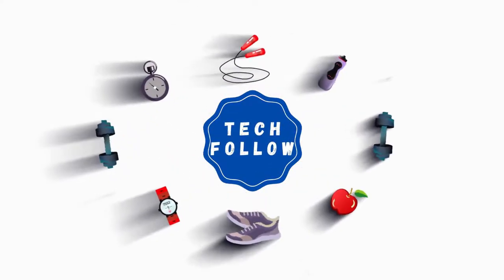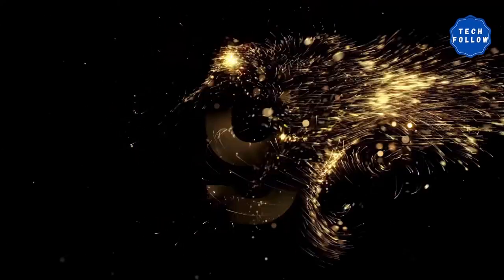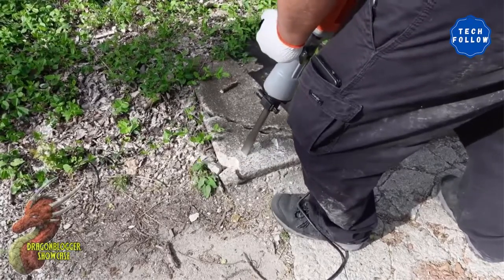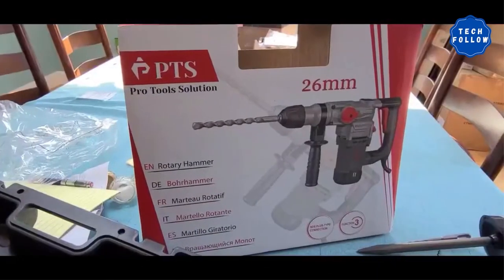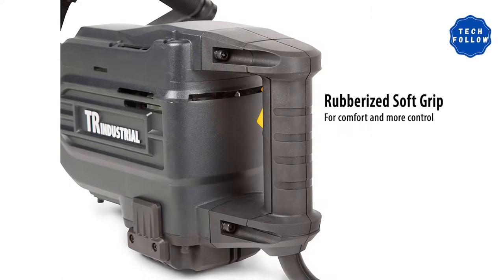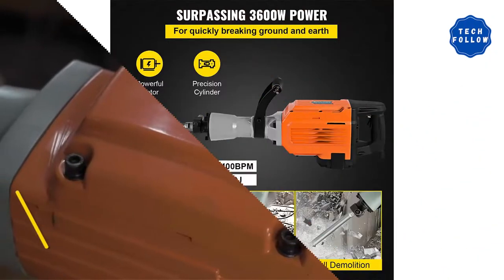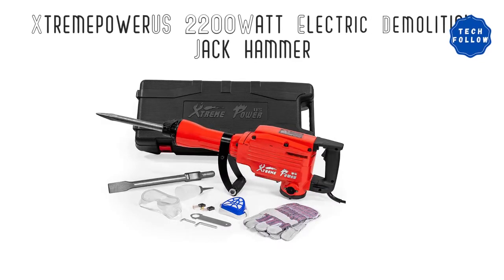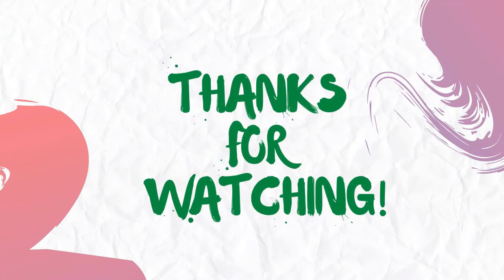✅☑️✅ Top 10 Best Electric Jackhammer I Best Electric Demolition Jack hammer [Buying Guide]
✅ Best Electric Demolition Jack hammer - Top 10 Best Electric Jack hammerr “ad”
HOW TO JACK HAMMER CONCRETE EFFICIENTLY
Bosch GSH 11 VC Professional Demolition hammer with SDS-max
Xtreme Power Jack Hammer Unboxing and In-Action Review

📌 Best Electric Demolition Jack hammer - Top 10 Best Electric Jack hammer
☄️10. Makita AVT Breaker Hammer
☄️9. ZENY Electric Demolition Jack Hammer
☄️8. Bosch Brute Breaker Hammer
☄️7. XtremepowerUS 3600W Electric Demolition Jack Hammer
☄️6. XtremepowerUS Deluxe Electric Rotary Hammer
☄️5.TR Industrial Electric Jack Hammer for Demolition
☄️4. XtremepowerUS Demolition Jack Hammer
☄️3. Mophorn 3600W Electric Demolition Hammer
☄️2. F2C 2200W Electric Demolition Jack Hammer
☄️1. XtremepowerUS 2200Watt Electric Demolition Jack hammer
Hello Welcome Our Review Insight Channel. Today
In this video We are going to show some of the Best Electric Demolition Jack hammer - Top 10 Best Electric Jack hammer are best sold and reviewed in the last couple of months on amazon. So let's get started with the video.

Portions of stock footage of products were gathered from multiple sources including amazon manufactures fellow creators and various other sources. “All claims guarantees and product specifications are provided  by the manufacturer or vendor. TECHFOLLOW cannot be held responsible for these claims guarantees or specifications"
●▬▬▬▬▬๑۩۩๑▬▬▬▬▬▬●